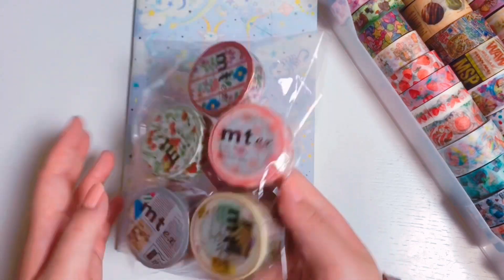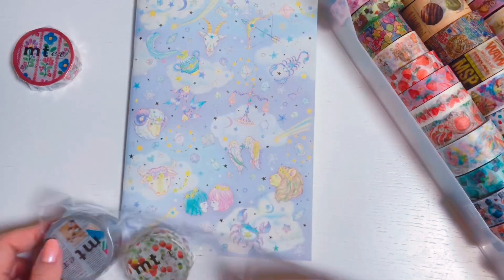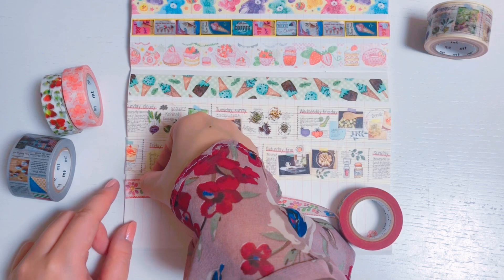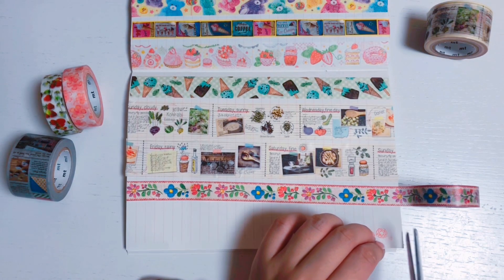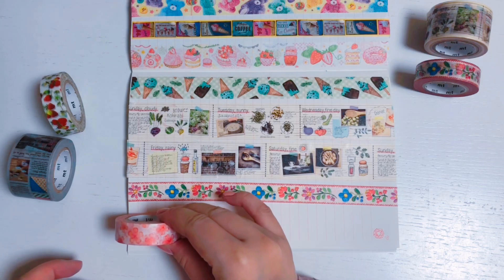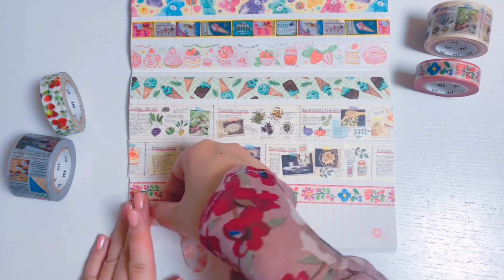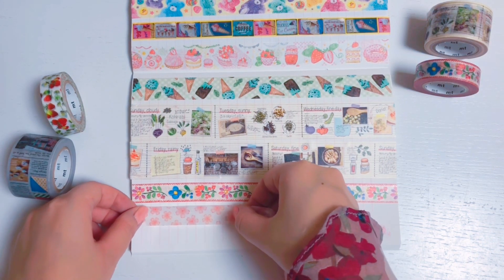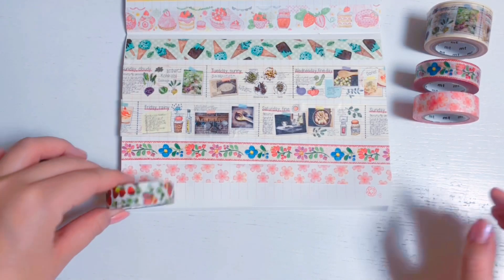【作業用】 mtのマスキングテープを5個購入したのでそれをマステ帳にペタペタ貼る動画です。 【短め】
今まで何度か 作業動画 をYouTubeにアップしてきましたが、こちらはだいぶ長さが短めになっています💫

(物音がひどくてカットしてしまったのですが、2つ目のマステの名前は 英字新聞 です‼︎)

刺繍のマステが欲しくて♡
そしたら他に４つも購入していました(*´ω`*)笑
桜も季節外れですが可愛いので🌸

参考になりますように♪